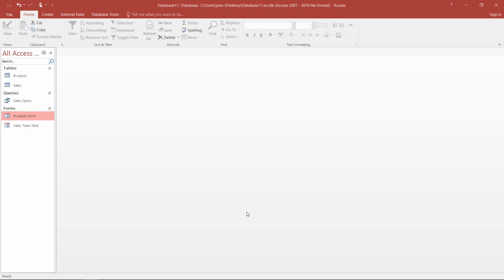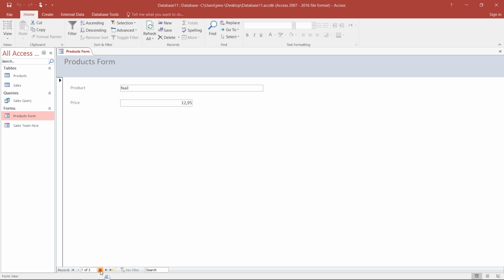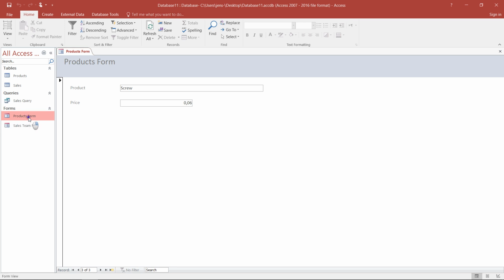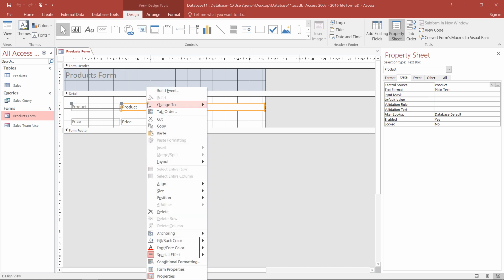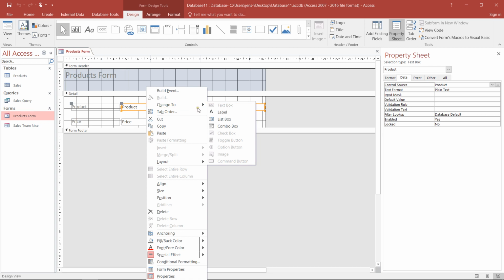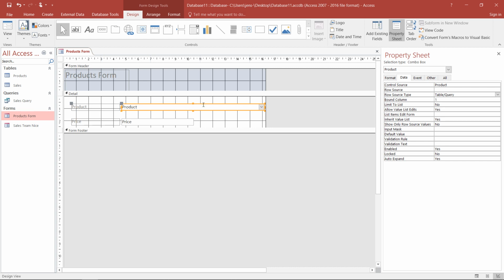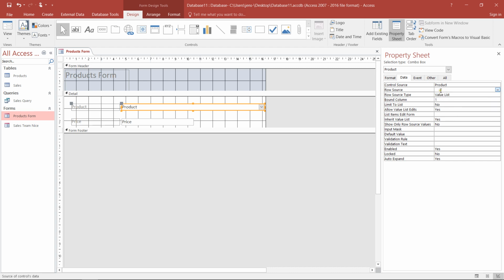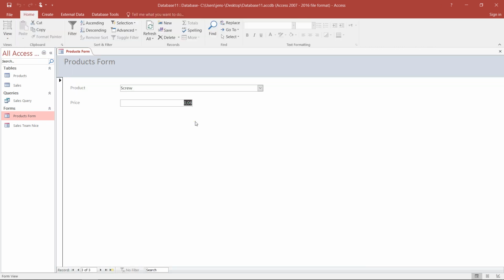MS Access - Dropdown Menus with ComboBoxes